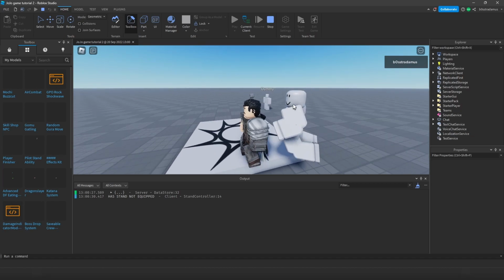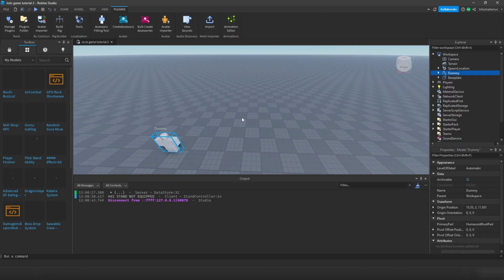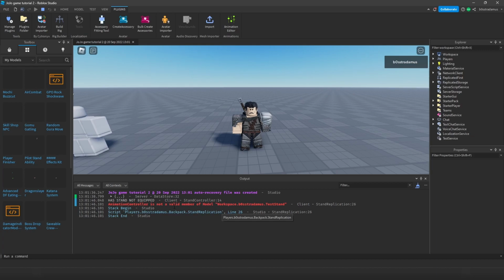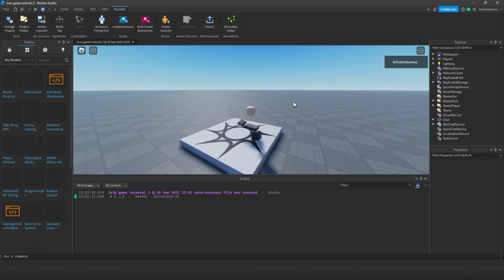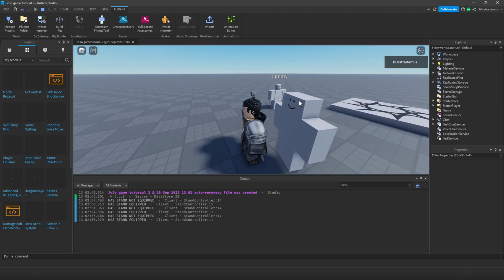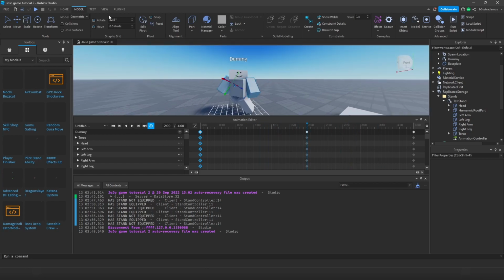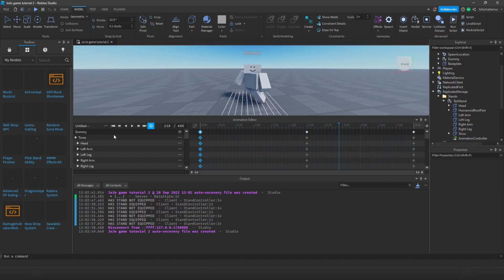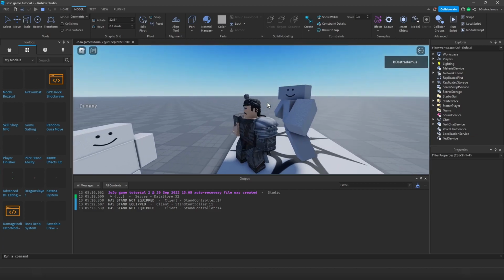ROBLOX JoJo Game II #7 | Creating R6 Stands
This video continues with the second JoJo game series.